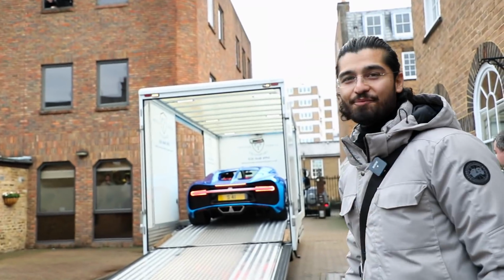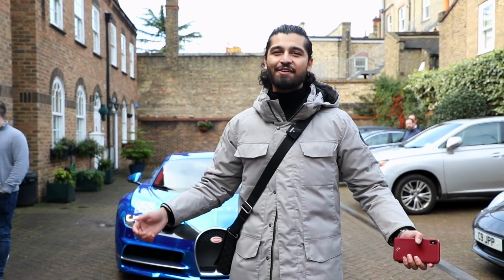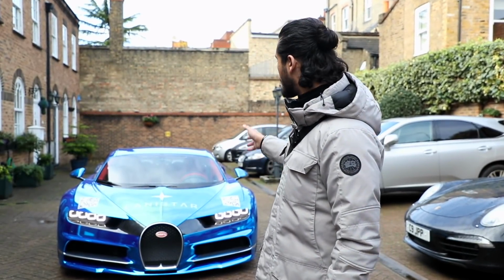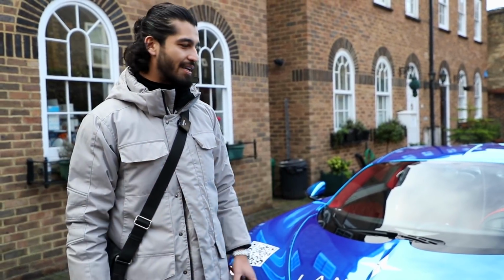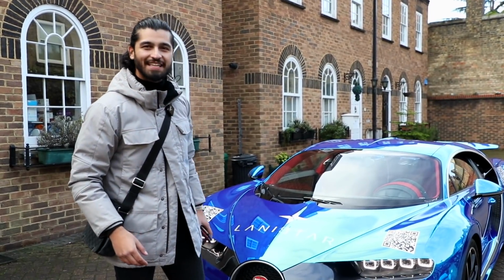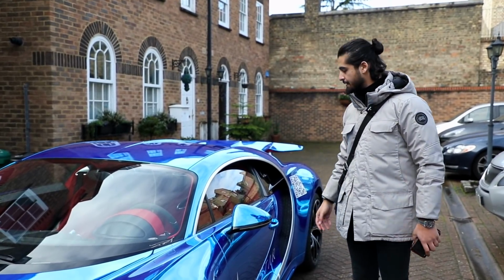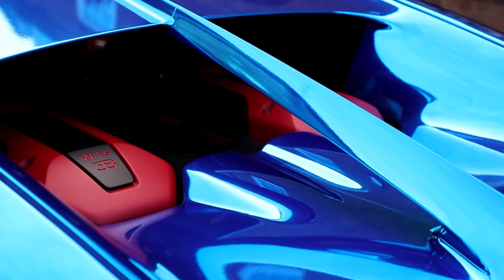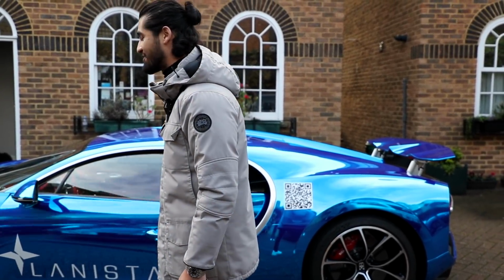MY CHROME BLUE BUGATTI CHIRON WRAPPED BY YIANNIMIZE!!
Hey guys! Hope you are all well! Here it is! The worlds first Chrome Blue Bugatti Chiron wrapped by Yiannimize for Lanistar... To find out more about Lanistar click the